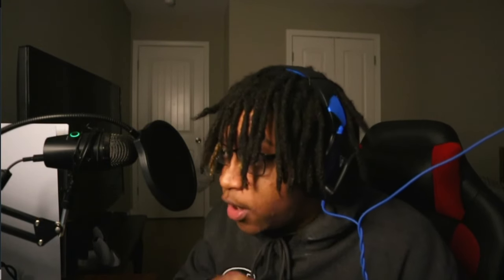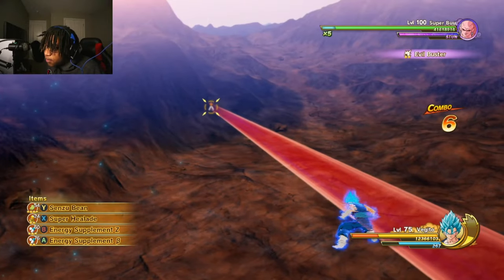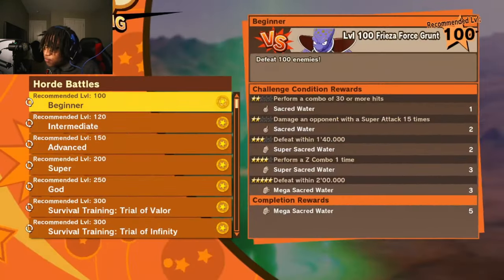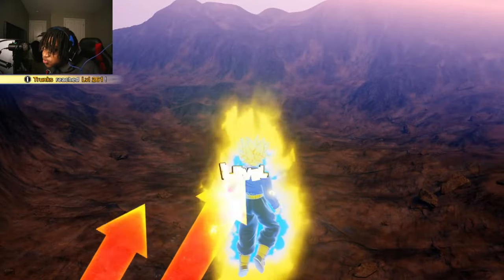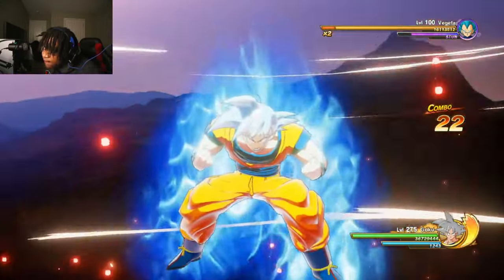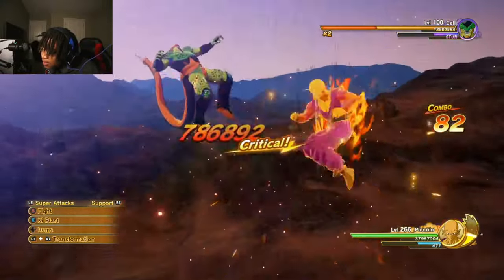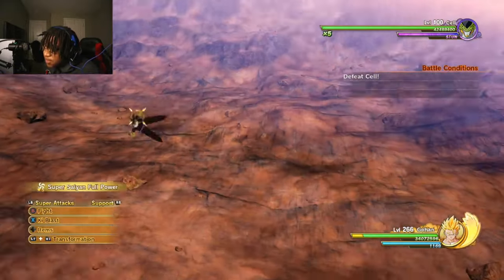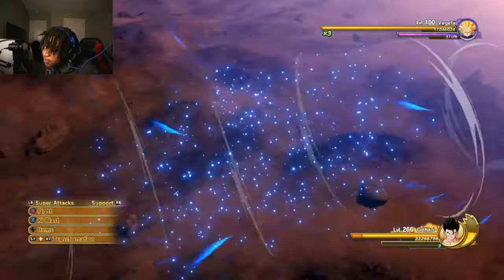Dragon Ball Z Kakarot 5.0 (Power Definitive Pack)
WHOA WHOA WHOA!

I make my own anime Content & much more type videos :)D. Check me out!

Thumbnail Artist TybeGT

✪ Comment if we used your art to receive credit!
94 Online
796 Members

Joined